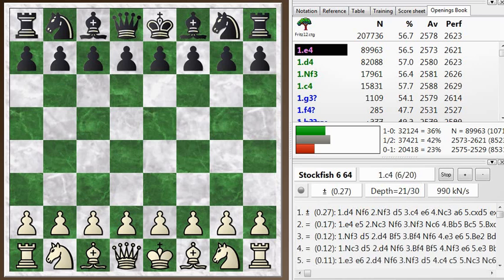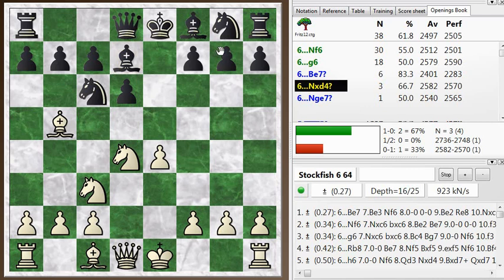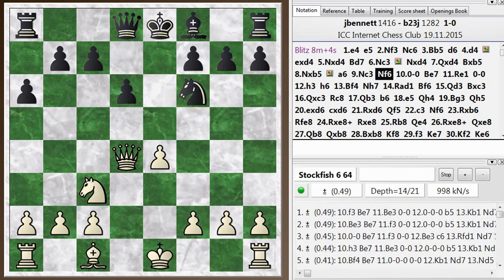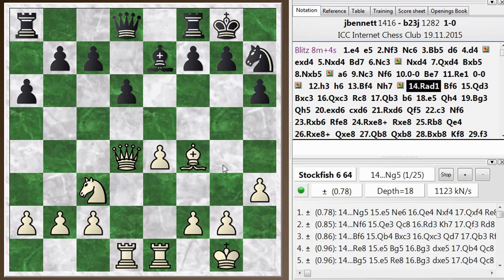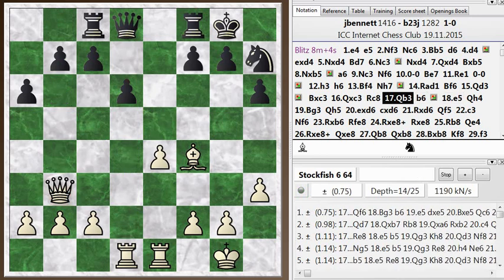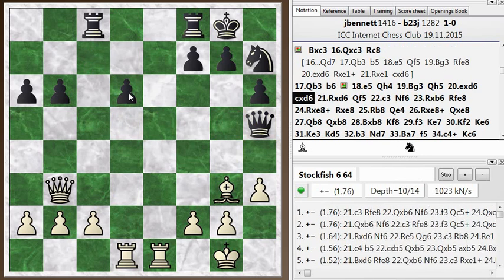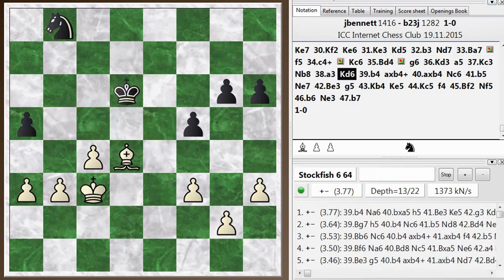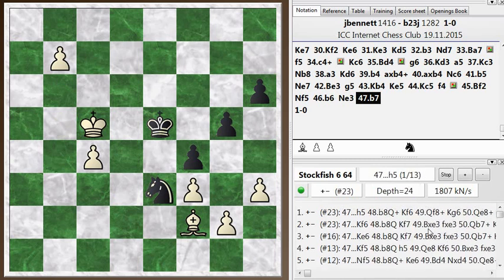Blitz chess postmortem #565: Ruy Lopez - Steinitz defense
This game provides a good example of the problem with blindly following a chess guideline, like "trade pieces to relieve a cramped position".